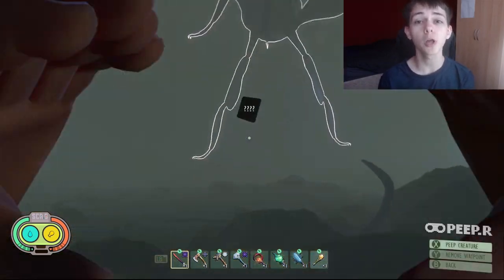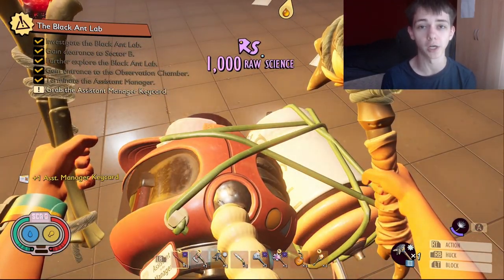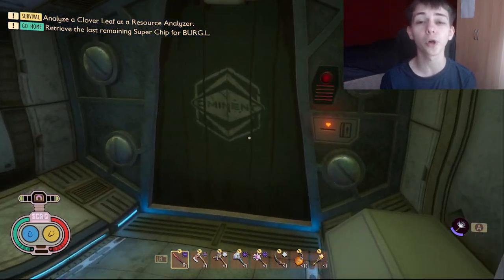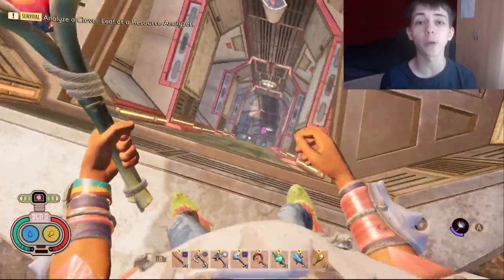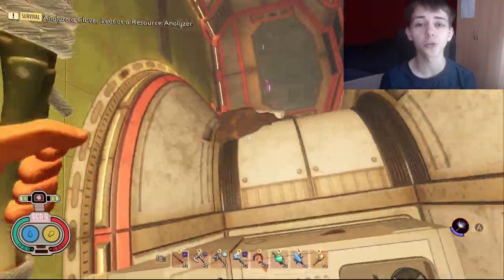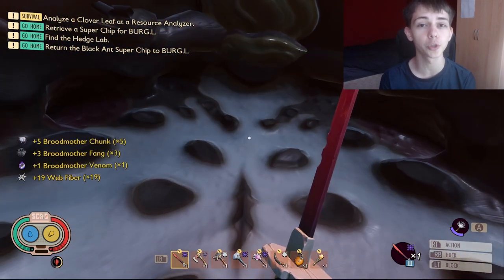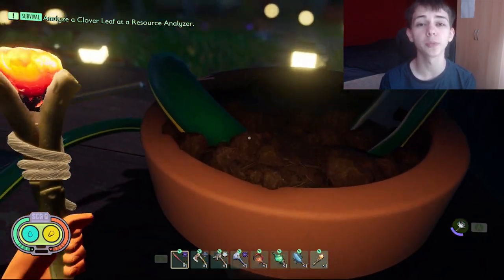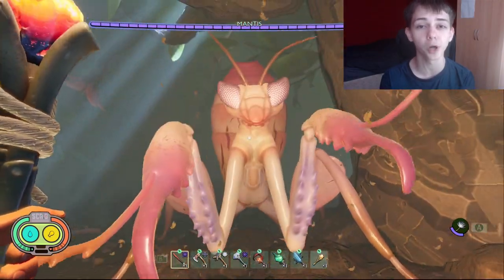HOW TO SUMMON THE MANTIS BOSS IN GROUNDED!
This is how you summon the new Mantis Boss in Grounded 1.0!